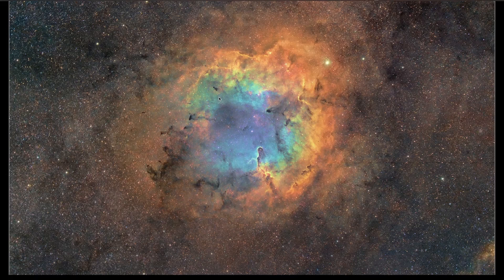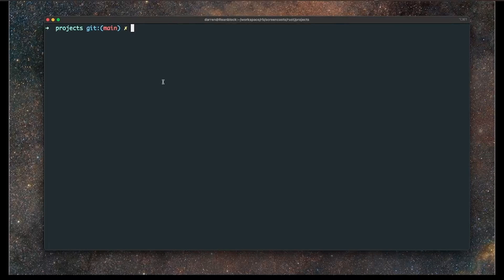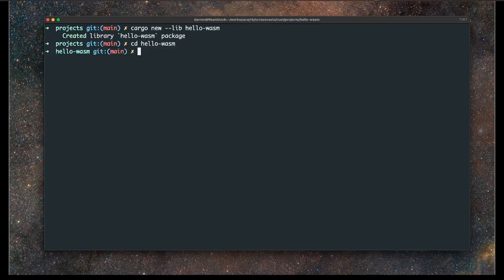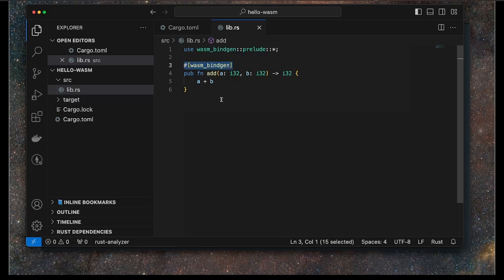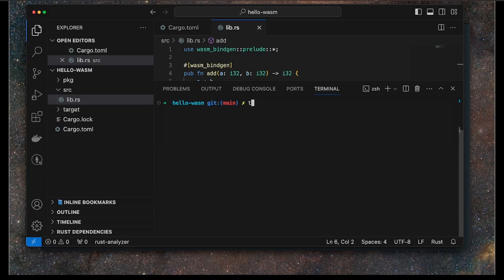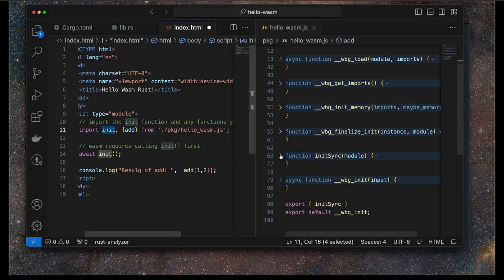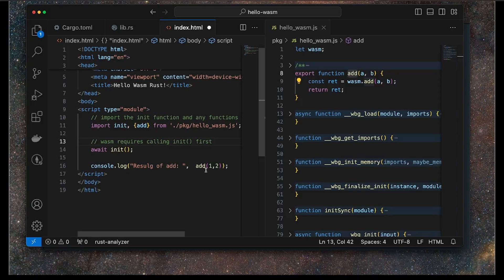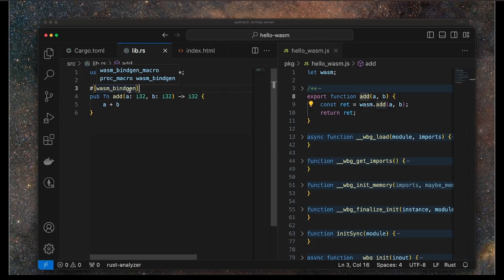Rust WebAssembly WASM Tutorial - build a WASM Module using Rust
Learn to build a basic Rust WASM module using wasm-pack, cargo, Rust and Javascript. This tutorial is very basic and is intended only to get you started with Rust based WASM modules. It is an intermediary step between learning Rust programming (see earlier videos) and learning CosmWasm (see next videos in series). This tutorial (+ your own motivation to dive deeper, learn Rust programming, WASM and so on) should be enough to build anything you want using Rust WSAM!

I'll be producing more videos as soon as I can!

BTC: bc1q3fddwnufucdkpqz6fzj03xsskaqjxv8dag90x2
ETH: 0x67cC81389f44c0B980F93dc003300a31aD5dadA2